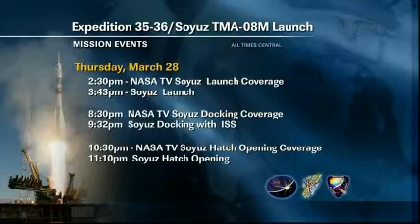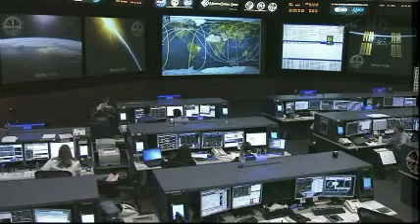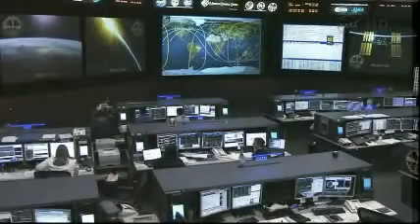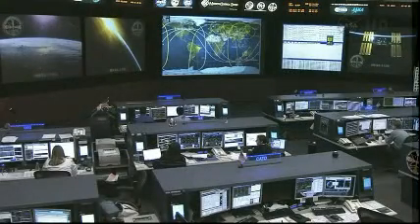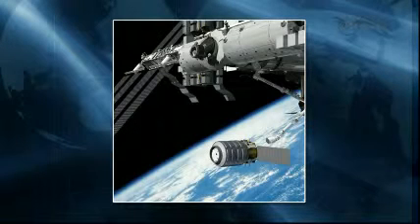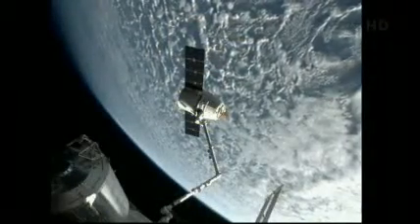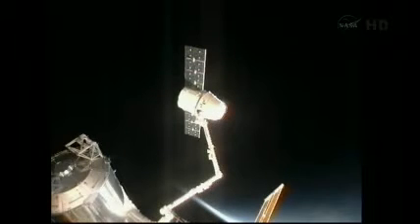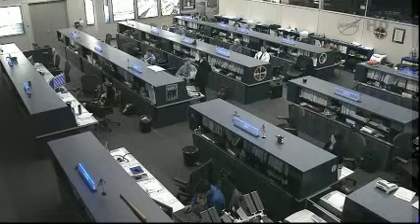Part 6 - SpaceX Dragon CRS-2 Unberthing And Departure Coverage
SpaceX Dragon CRS-2 Unberthing And Departure Coverage. Credit: NASA